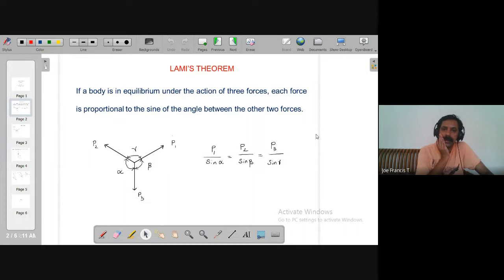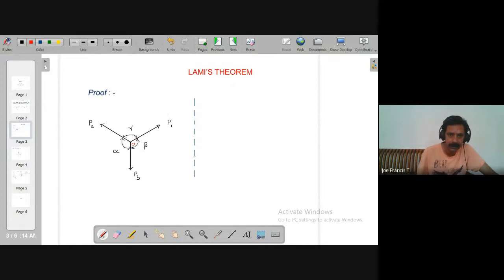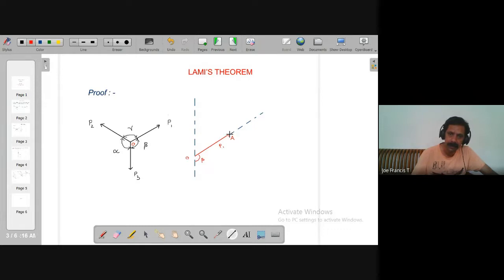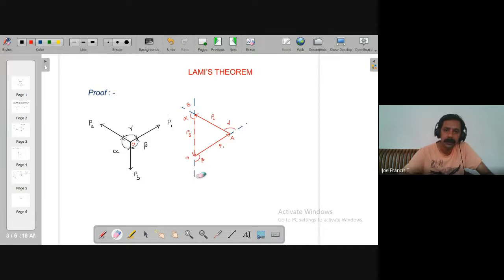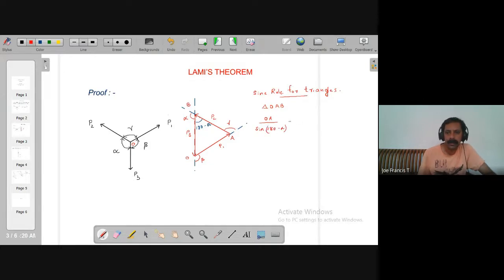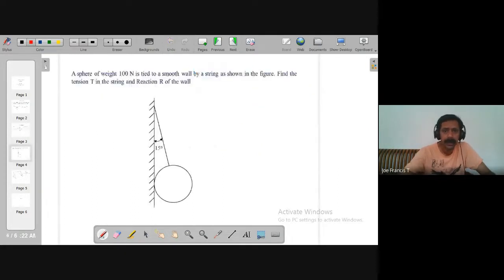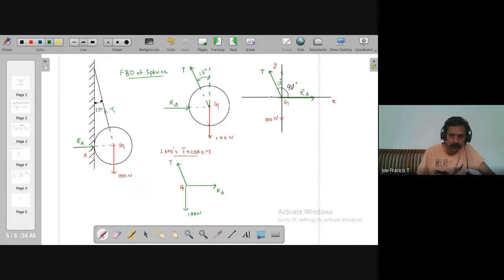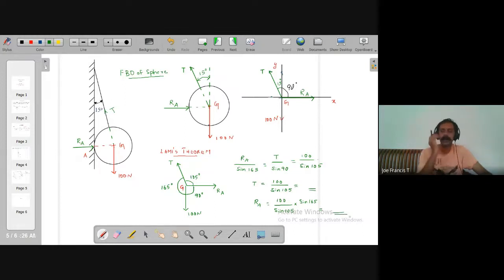Lami's Theorem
Introduction to Lami's Theorem and its application.